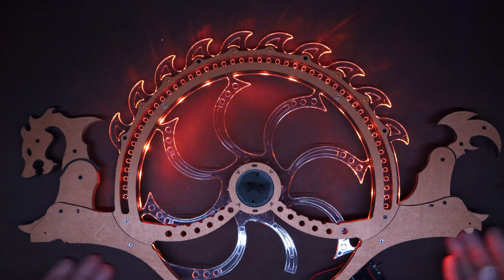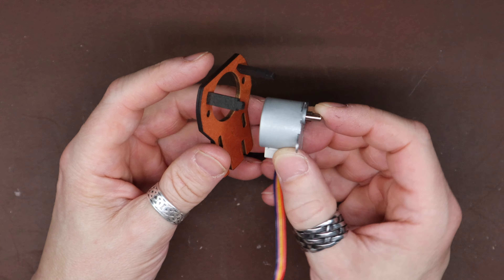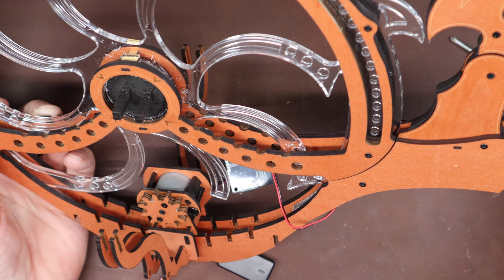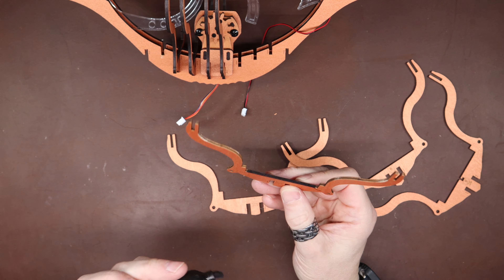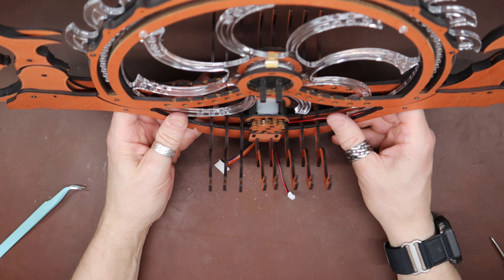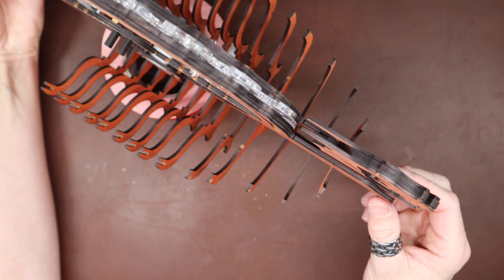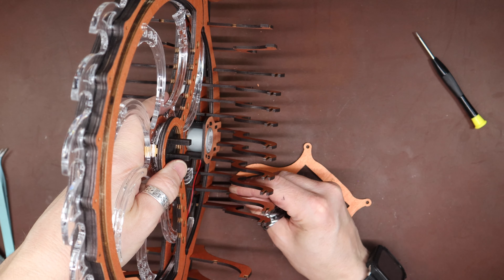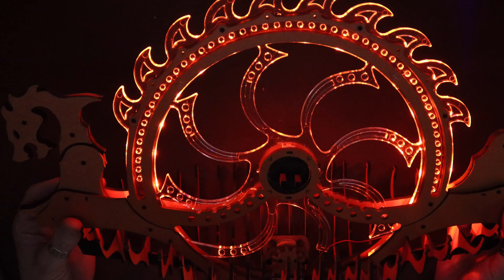ROKR Viking Dragon Ship Build-Day 2 (Step 3)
Well, here we are again with another ROKR set, I think this one is fairly new and I just liked the way it looked! 😂

I’m trying to do a better job of remembering to post the links to the items here, so here it is

(At the time of publishing there was a Rowood version for considerably cheaper, I’m pretty sure they are the same company, so I wouldn’t hesitate to buy that one).